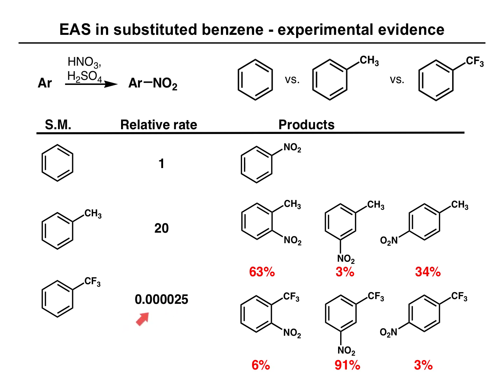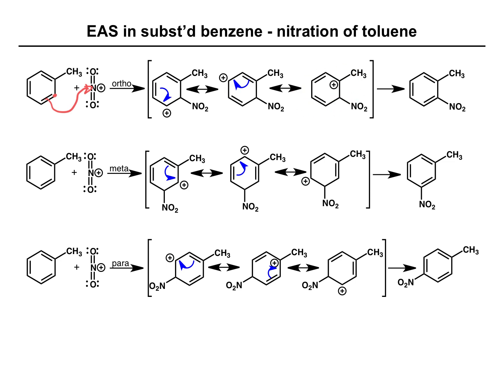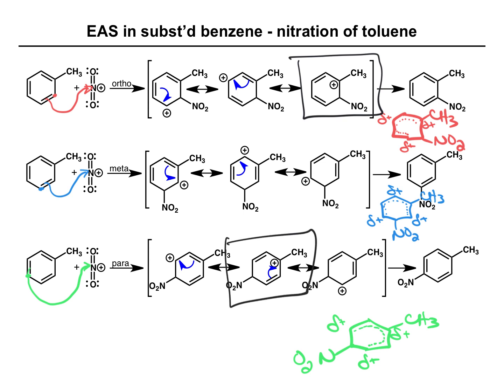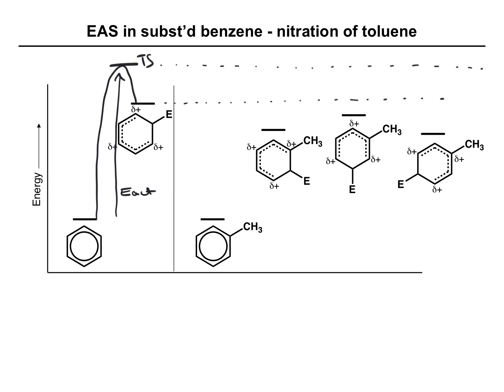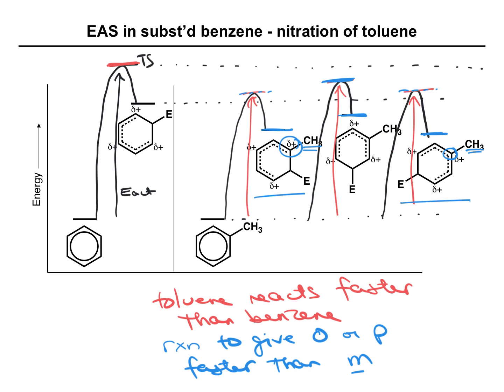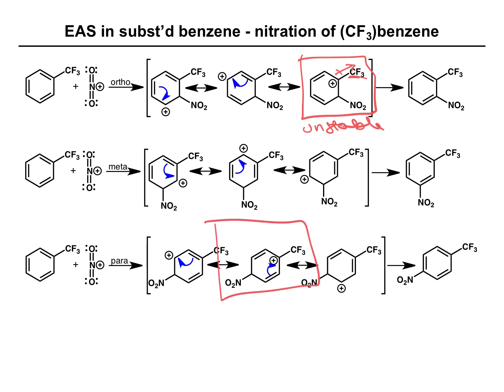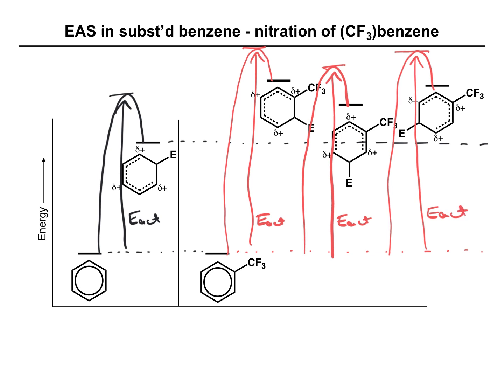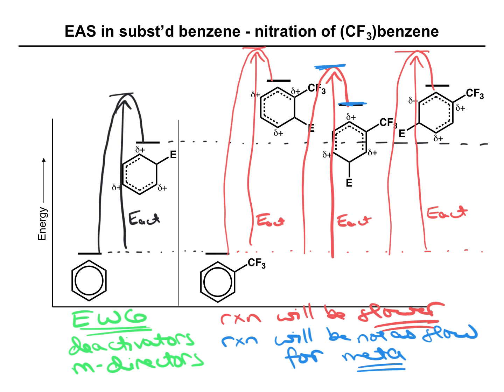EAS on substd benzene - overview